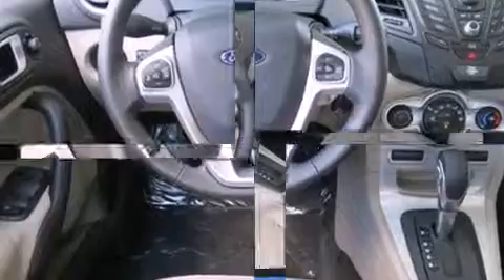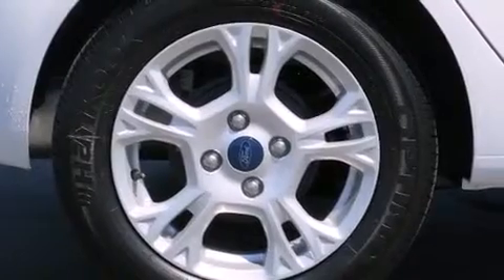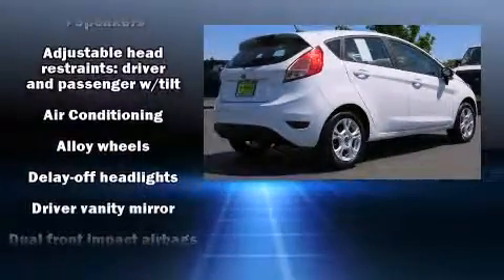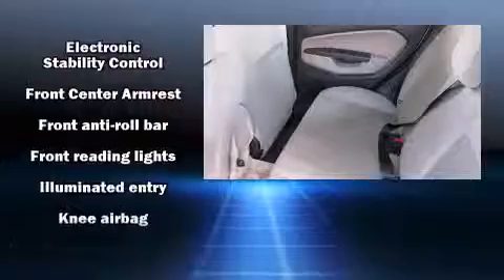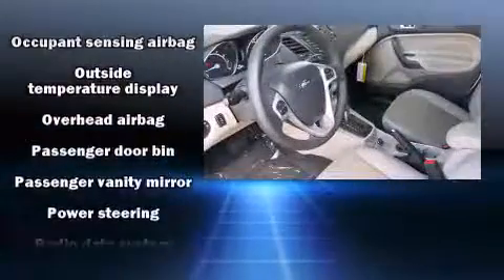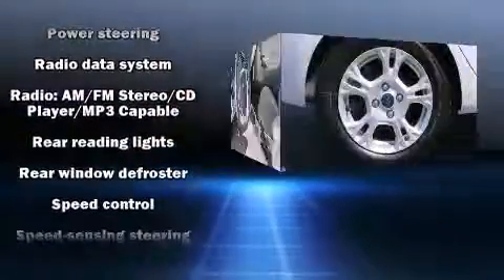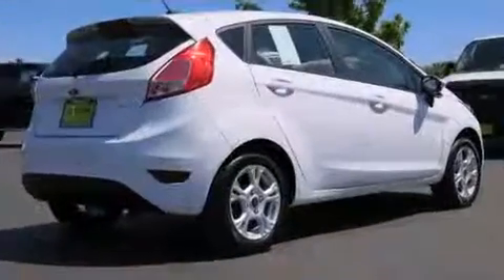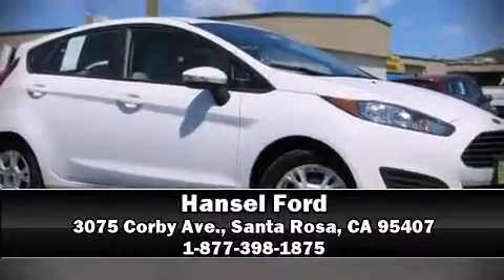2014 Ford Fiesta SE in Santa Rosa, CA 95407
Hansel Ford
3075 Corby Ave.

Treat yourself to a test drive in the 2014 Ford Fiesta. Ford prioritized fit and finish as evidenced by: delay-off headlights, front and rear reading lights, adjustable headrests in all seating positions, front bucket seats, turn signal indicator mirrors, rear wipers, and cruise control. Storage solutions are integrated throughout the interior, demonstrating thoughtful attention to detail. Premium sound drives 6 speakers, providing you and your passengers a sensational audio experience. Ford ensures the safety and security of its passengers with equipment such as: head curtain airbags, front SIDE impact airbags, traction control, a security system, and ABS brakes. With electronic stability control supplementing mechanical systems, you'll maintain precise command of the roadway. Our sales staff will help you find the vehicle that you've been searching for. We'd be happy to answer any questions that you may have. Please don't hesitate to give us a call.